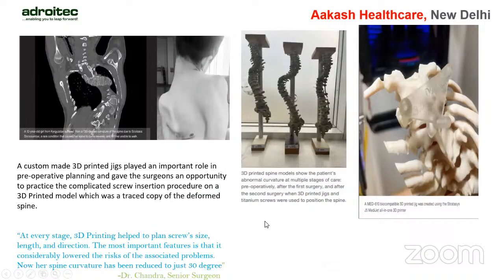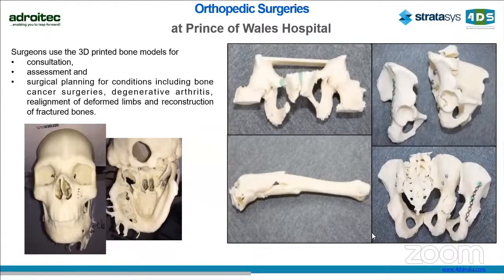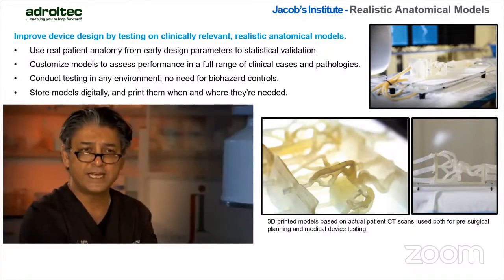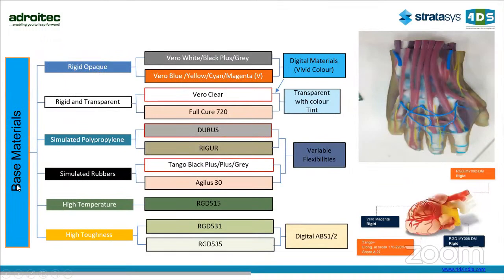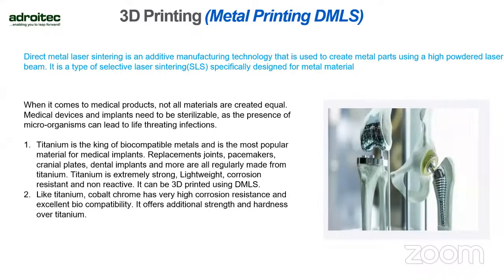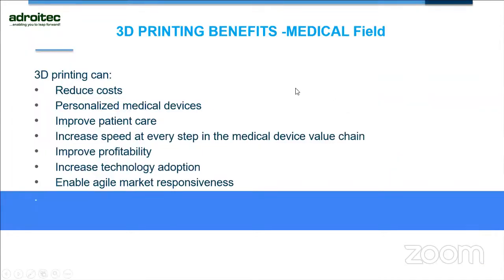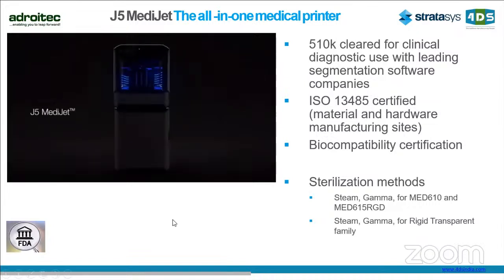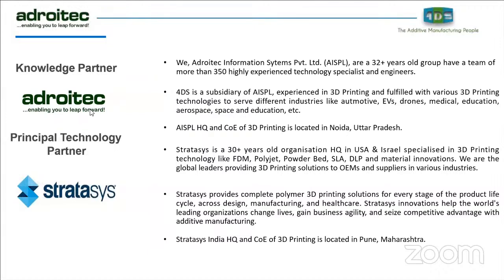Role of 3D Printing in Digital Manufacturing-FDP DAY-3 Session 2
At Anurag University